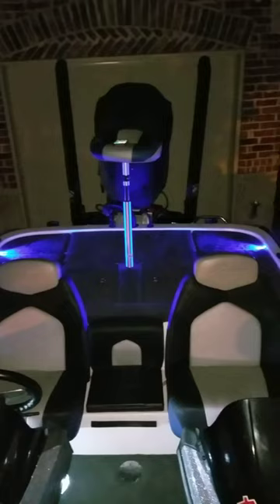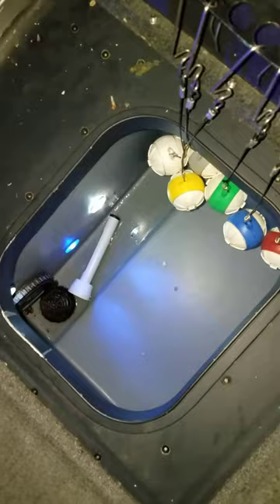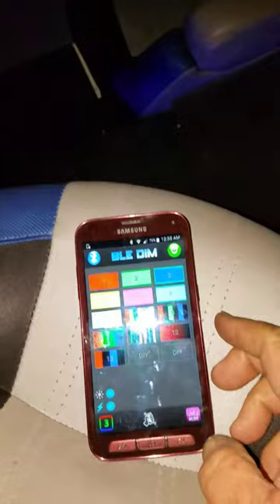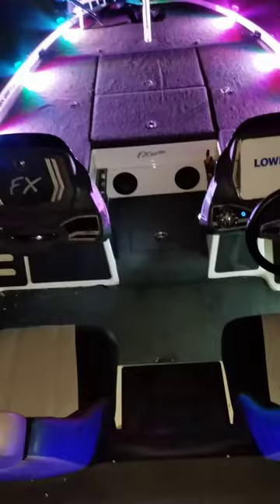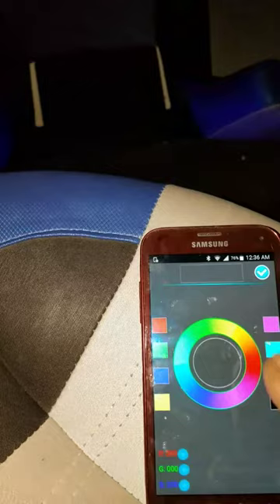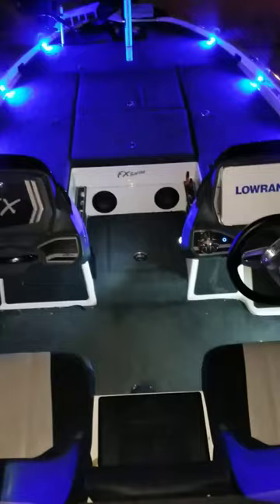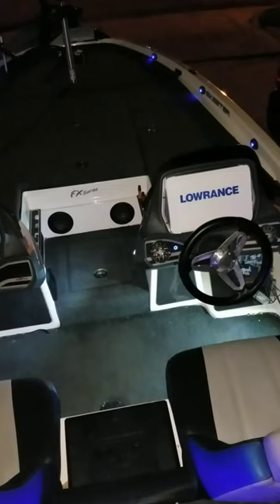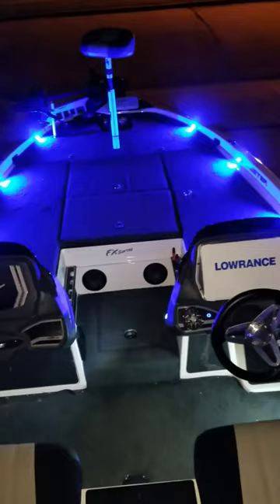Tricked Out Marine Remote Control Deck Light Kit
Control your deck lights from your phone. Turn on/off, brighten, dim, change colors, music mode and strobe mode. Comes with 8 deck lights, red and green navigation lights, boat well light and livewell lights. These lights are awesome!